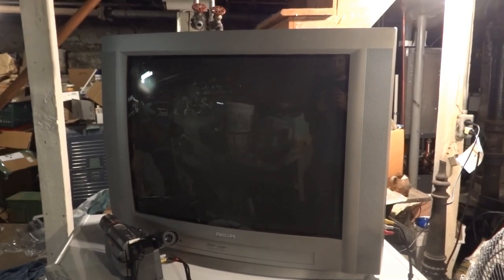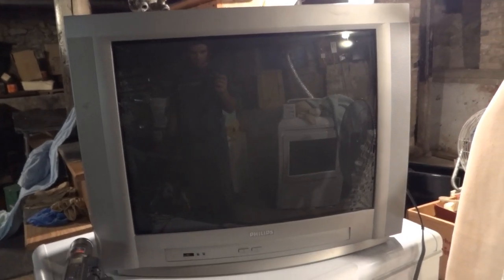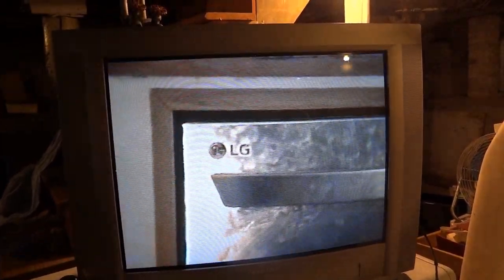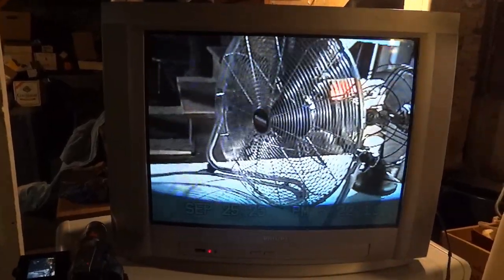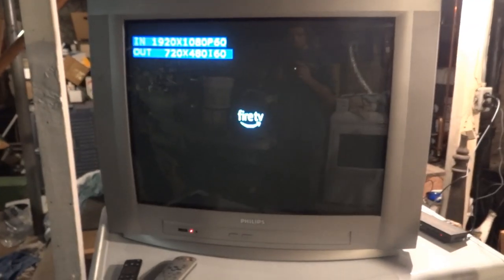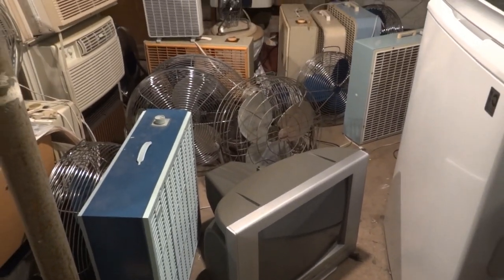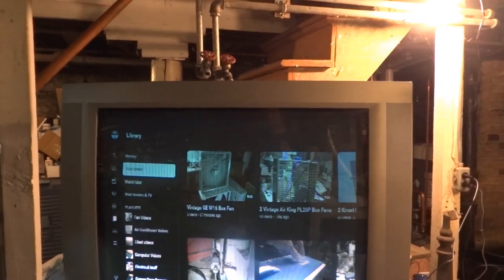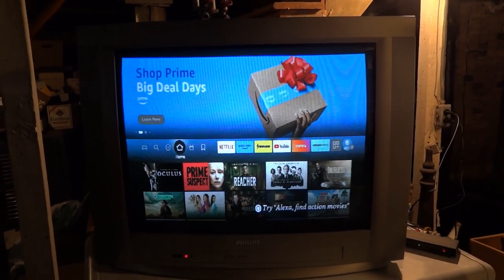Philips 27 Inch CRT TV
My newly acquired Philips 27 inch CRT tv.  Has lots of good inputs.